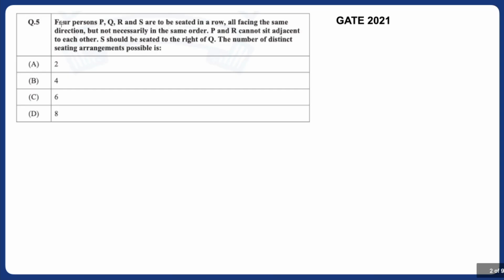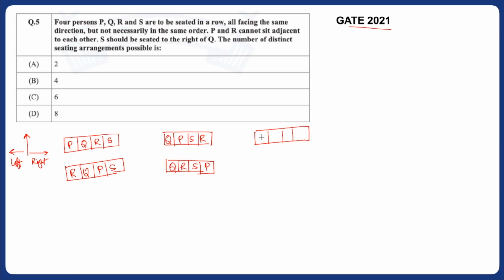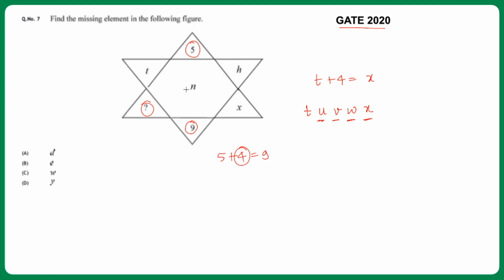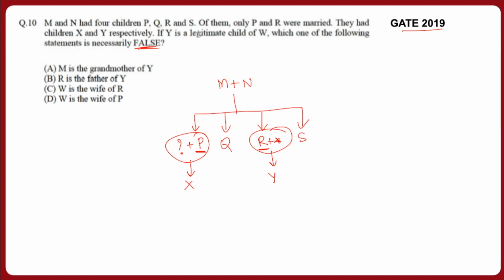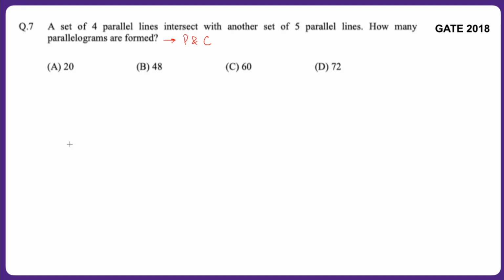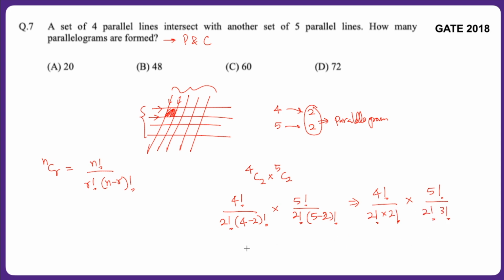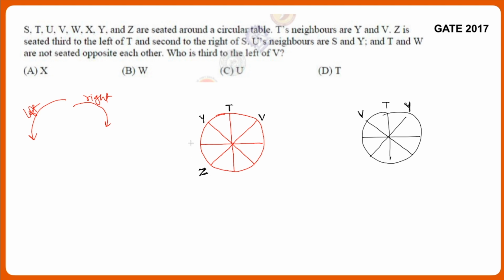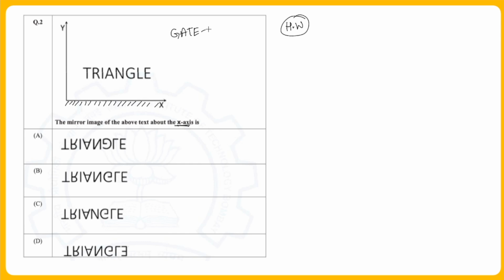General Aptitude: 5 Tricky Questions | GATE Exclusive | All 'Bout Chemistry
The video contains 5 tricky questions from General Aptitude part of previous years of GATE Exam. Questions are mostly from logical aptitude. The questions does not require knowledge of mathematical formulae, just with logical understanding one can do these questions.

Time Stamp:
00:00 Intro
01:41 Question 1
05:40 Question 2
08:18 Question 3
12:12 Question 4
16:18 Question 5
20:28 Practice Question
21:27 Regarding Unacademy Classes